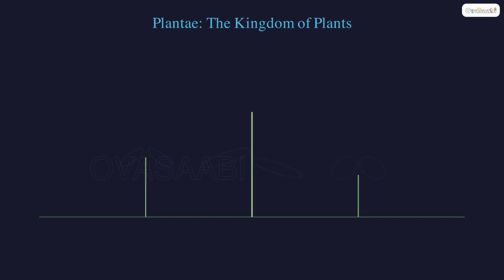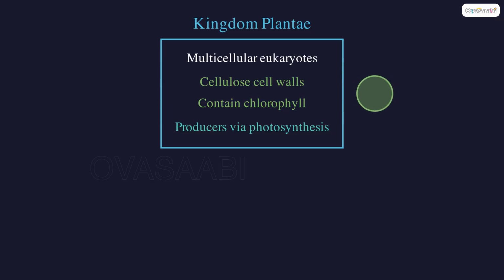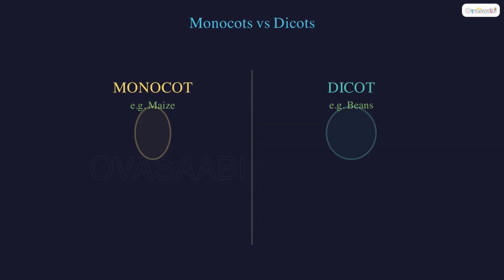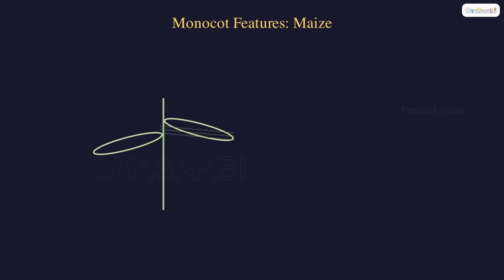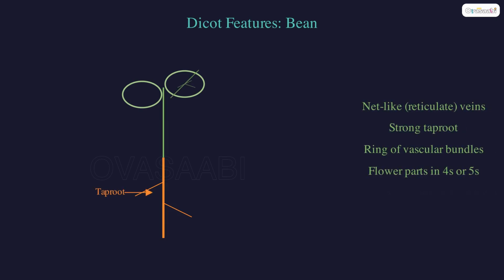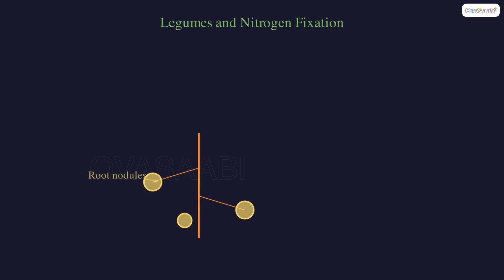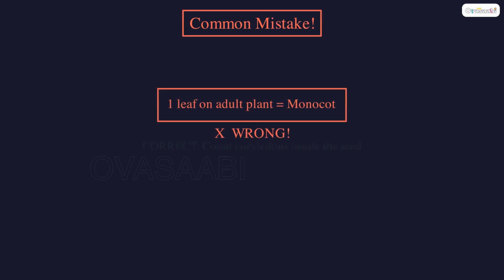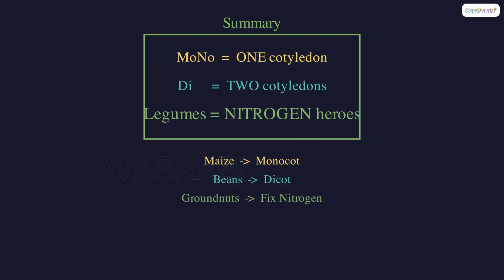Biology Form Lower Sixth | The Living World | 08. Plantae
Biology Form Lower Sixth | The Living World | 08. Plantae General characteristics; structure, life cycle of monocot, dicot and leguminous plant Topic: The Living World Subject: GCE Advanced Level Biology Exam Board: Cameroon GCE Board This lesson is part of a complete The Living World series for GCE Form Lower Sixth Biology students. Perfect for exam revision and self-study.